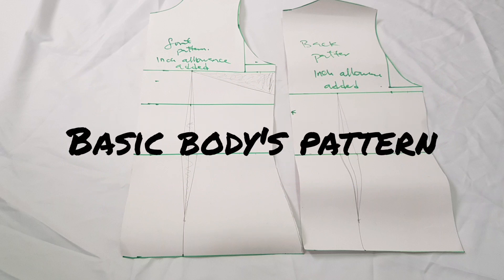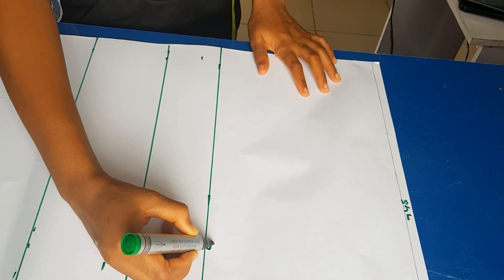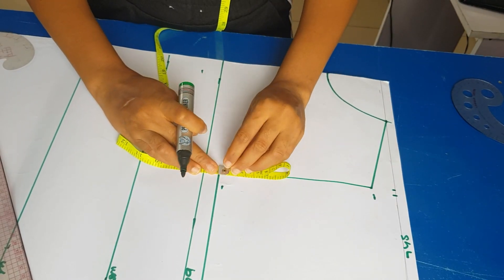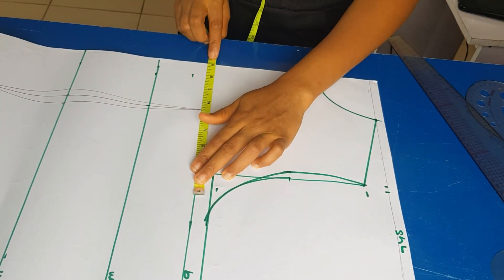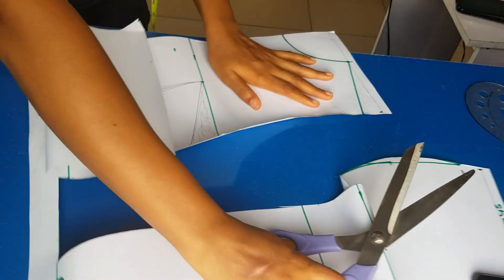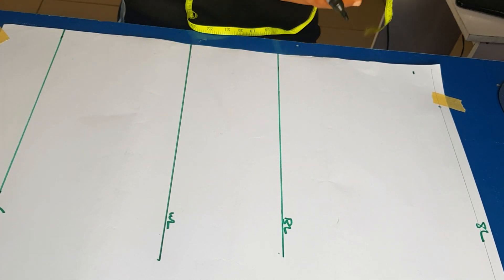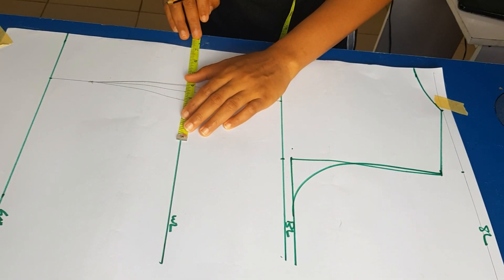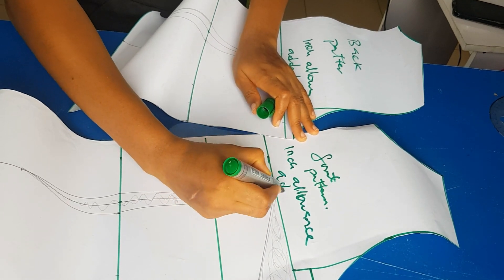How to Draft a Basic Body's Pattern, Beginners Friendly.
In today's video you will be learning how to draft a basic body's pattern and is beginners friendly.

Tools you need for this are::

2 pattern papper
Marker or pencil
Tape
Ruler
Scissors

how to draft a basic body's pattern
how to draft bodioc